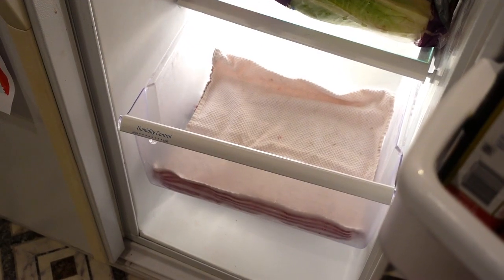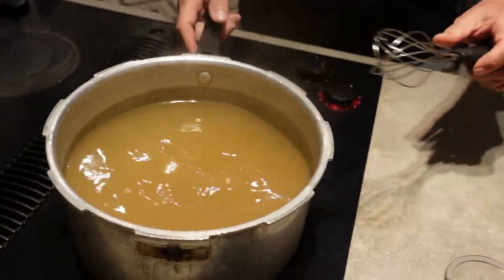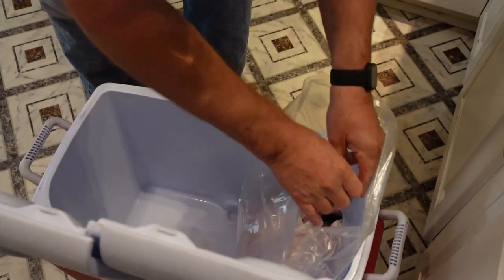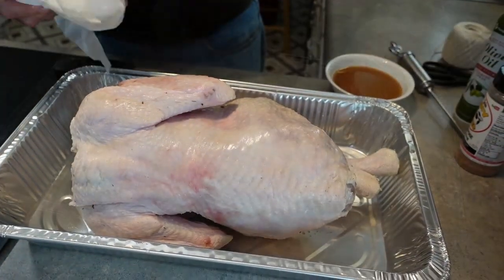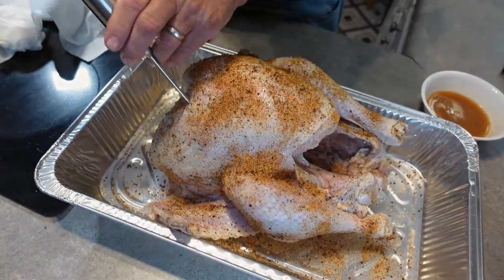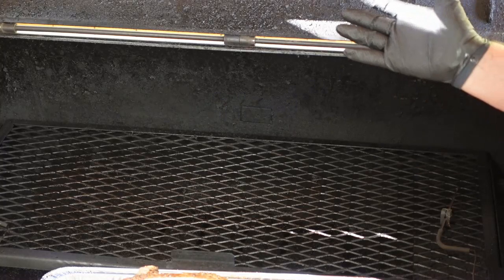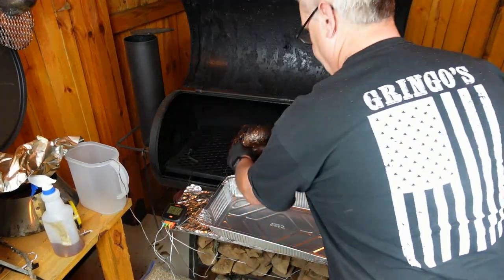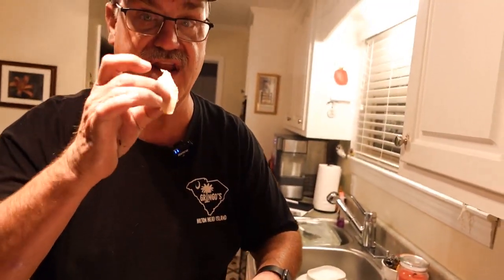Smoked Turkey frozen to The Table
We will walk you thru going from a frozen turkey to the table !
All 4 days !